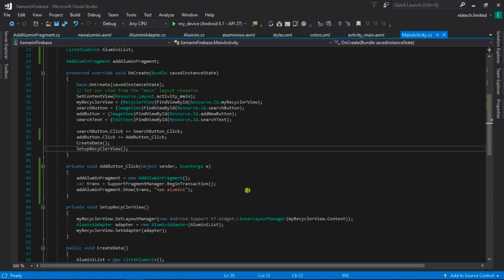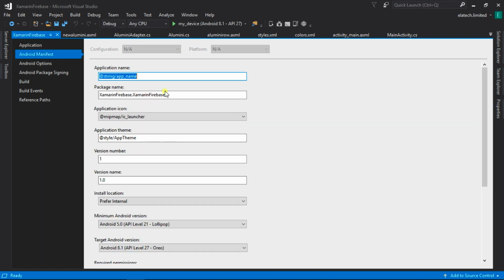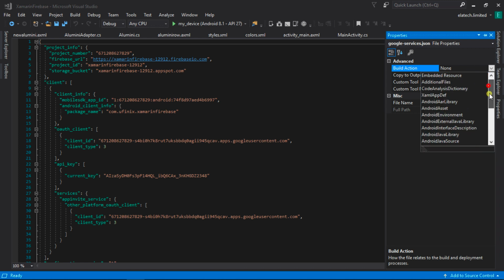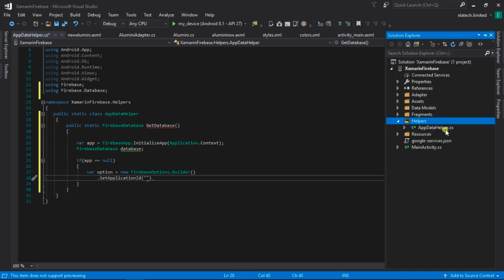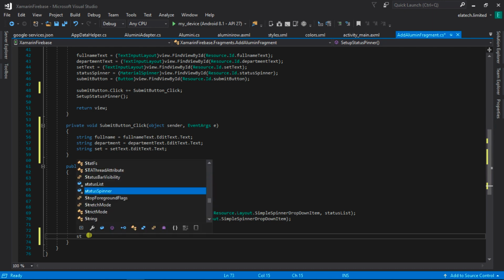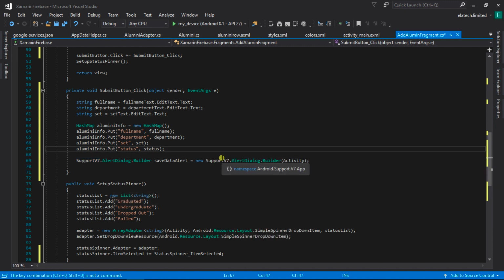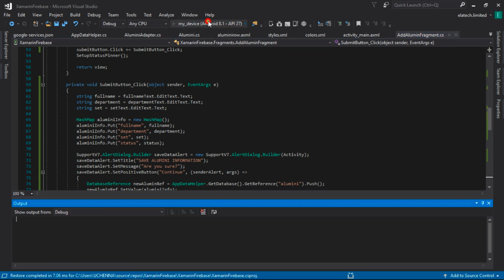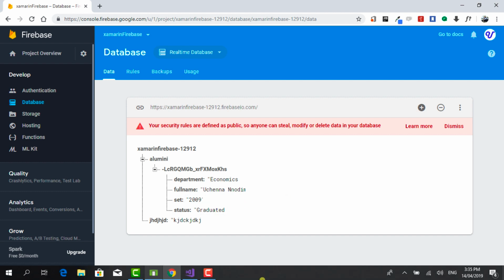Xamarin Firebase Tutorials - Save Data to Firebase Database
#5 Xamarin Firebase Tutorials - Save Data to Firebase Database

In this tutorial, we will be learning how to save data to the firebase database.